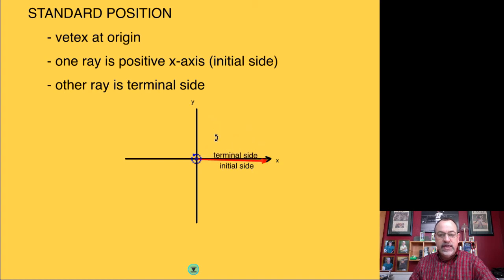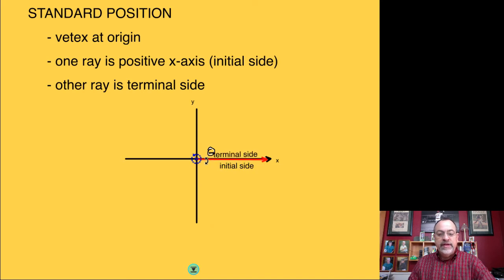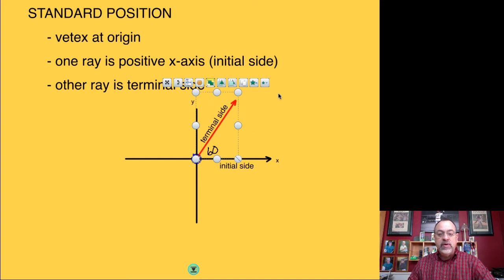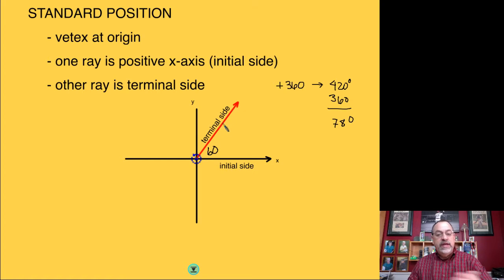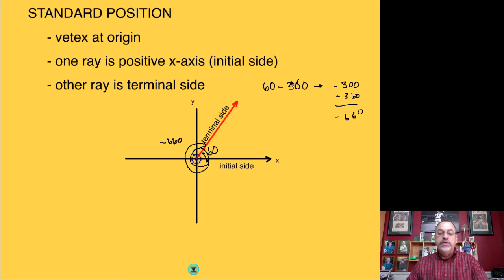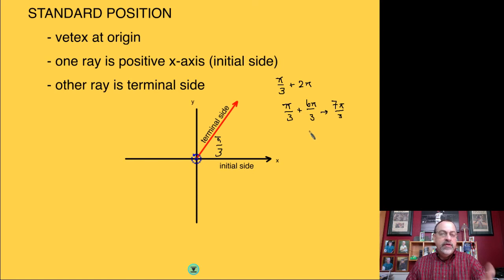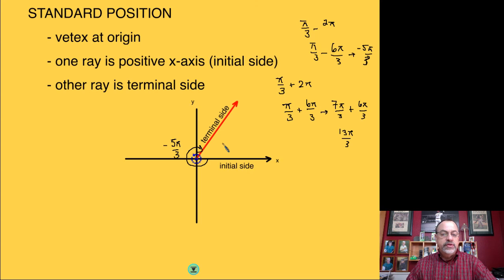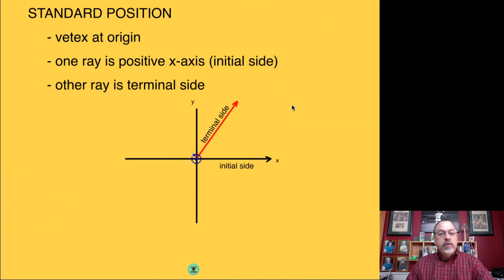PC43A Coterminal Angles